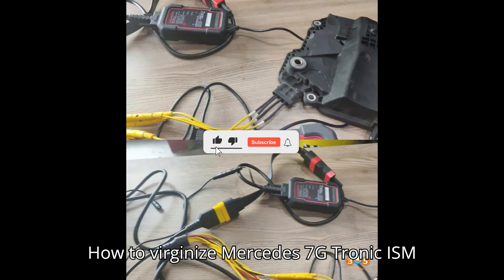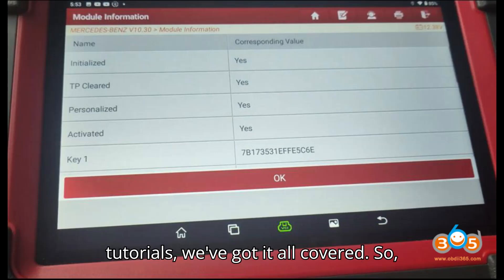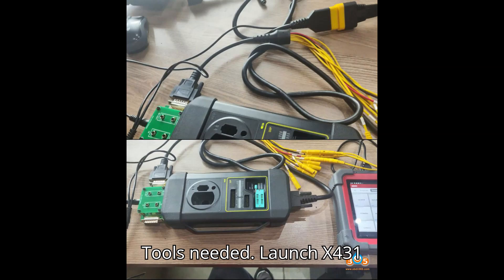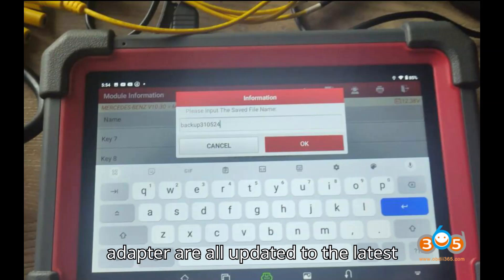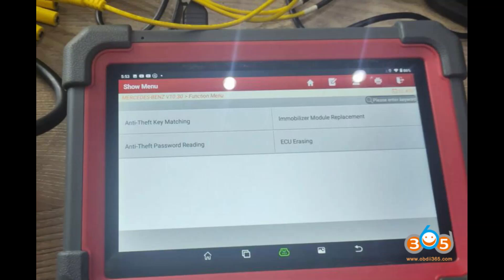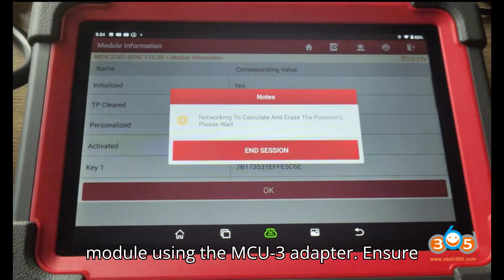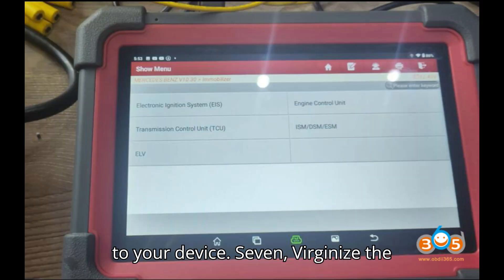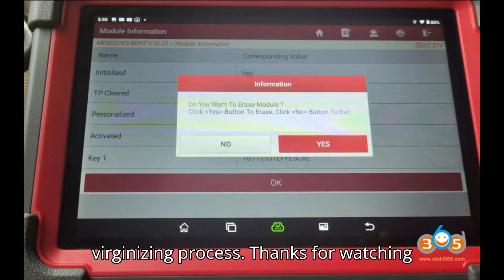How to Virginize Mercedes 7G Tronic ISM with Launch X Prog3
Learn how to virginize the Mercedes 7G Tronic ISM (Intelligent Servo Module) using the Launch X431 and X-Prog3 with this comprehensive step-by-step guide. We'll walk you through the entire process, from preparation and vehicle selection to reading and erasing module data, ensuring a smooth and successful virginization. Make sure to follow all steps carefully, and don't forget to back up your original module data!

Tools Needed:

Launch X431 IMMO Plus
X-Prog3 Programmer
MCU3 Adapter
Steps Covered:

Preparation
Vehicle Selection
Selecting ECU Erasing
Following Wiring Diagram
Reading Module Data
Completely Erasing Module
Virginizing the ISM Module
Confirmation
Reinstallation
By the end of this video, you'll have your Mercedes 7G Tronic ISM module reset to a factory-new state, ready for reinstallation and adaptation in your vehicle. Ensure you have a stable internet connection and follow the steps meticulously for the best results.